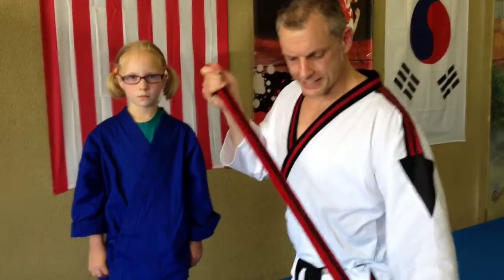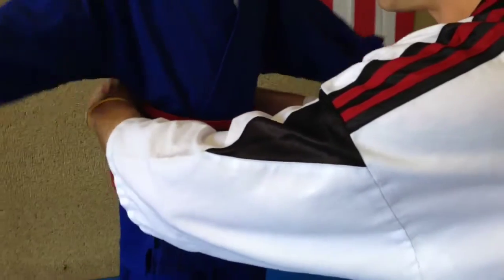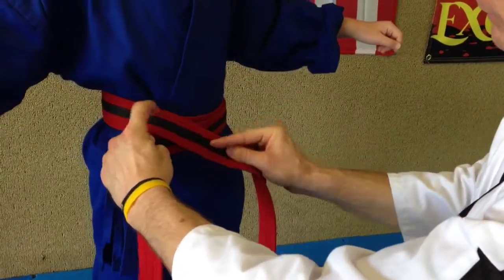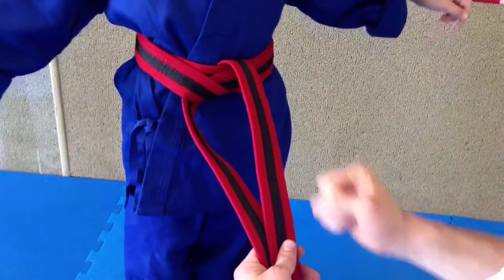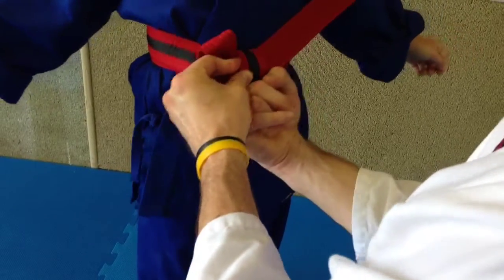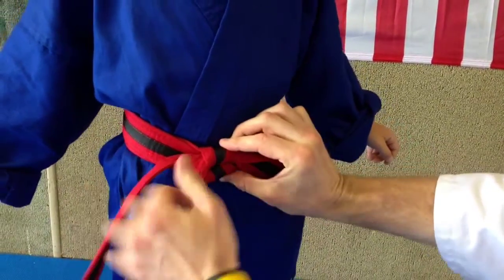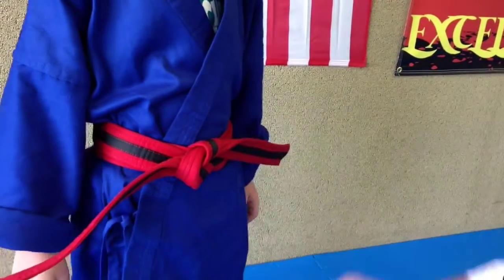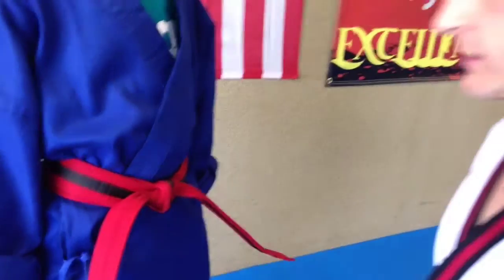Master Chip Presents: How to Tie Your Belt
Figuring out how to tie your Tae Kwon Do belt is always a little tricky.  Master Chip Townsend demonstrates how.  We encourage you to not only learn how, but teach your child how to tie their own.